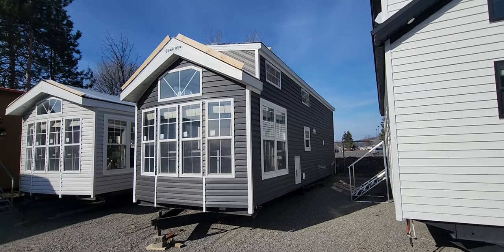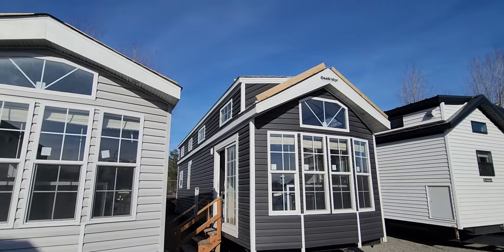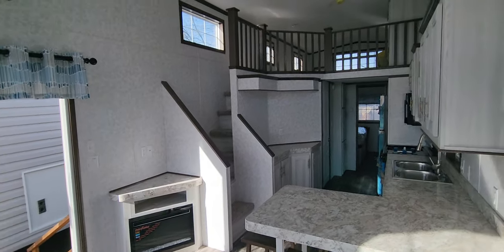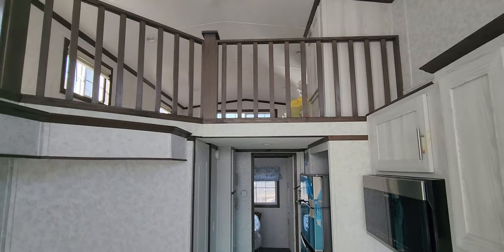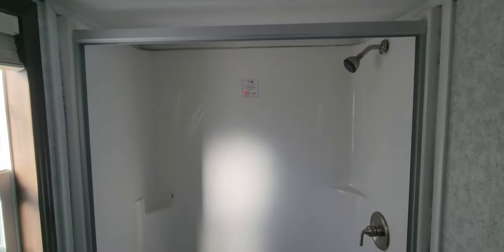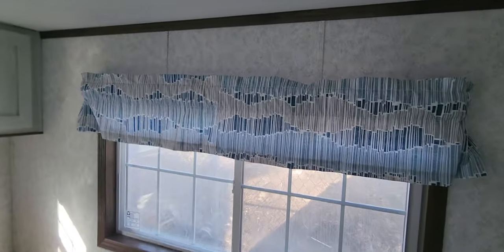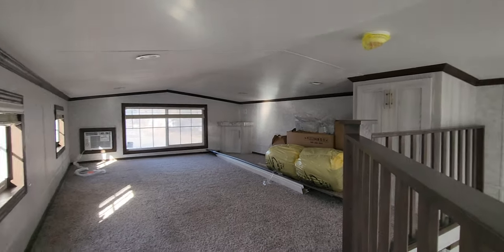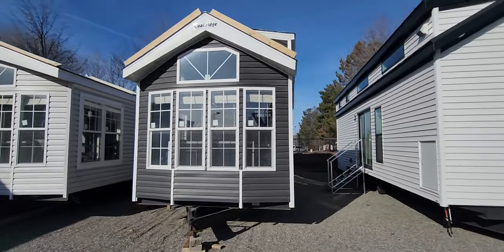NEW TINY HOUSE PRODUCT LINE! GOT TO SEE THIS!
Founded in 1996, Forest River, Inc., has grown to become one of the largest recreational vehicle manufacturers in the United States and has started productions for Park Model Homes!

As a division of Forest River, Inc., a wholly owned subsidiary of Berkshire Hathaway, Forest River Park Models offers the financial stability afforded to their customers that no other recreational products company in the industry can. Combining superior construction, quality components and rich comfortable furnishings have made our products the best in the industry.